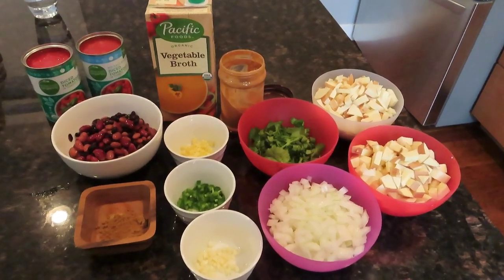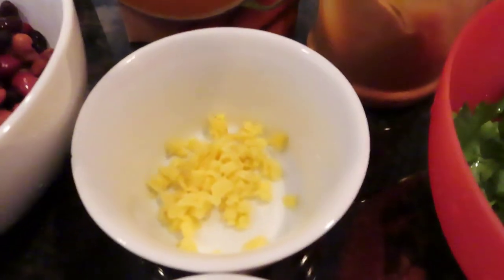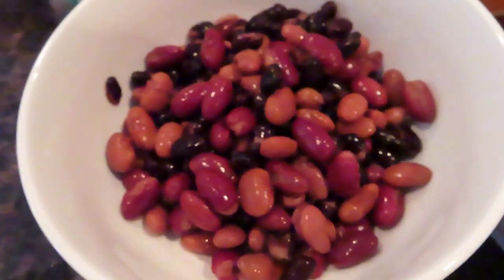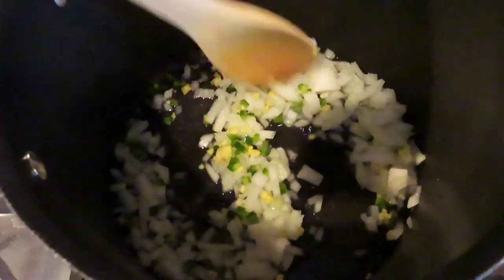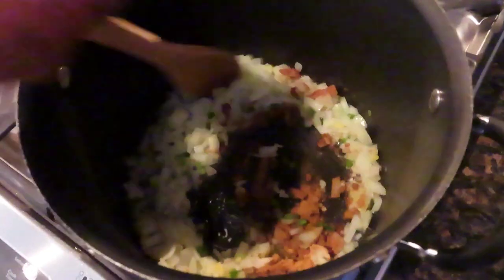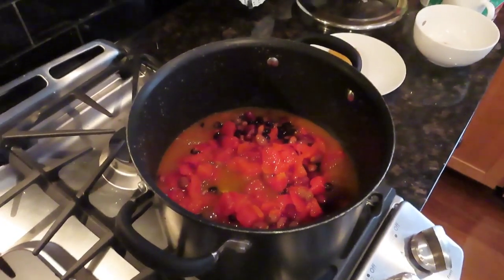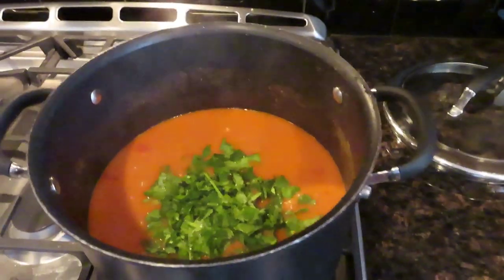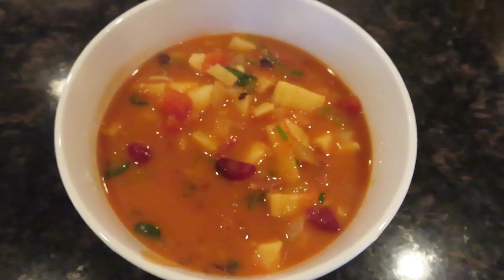SWEET POTATO STEW RECIPE! // WHOLE FOOD PLANT BASED // WFPB // VEGAN // OIL FREE // GLUTEN FREE!